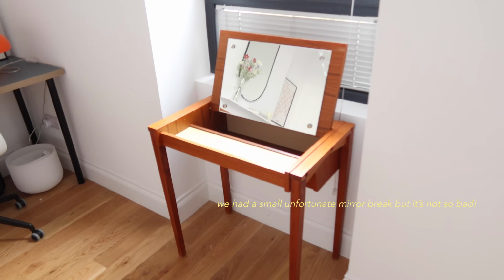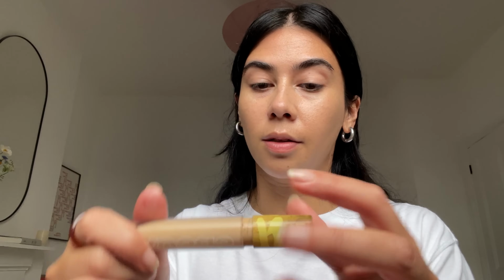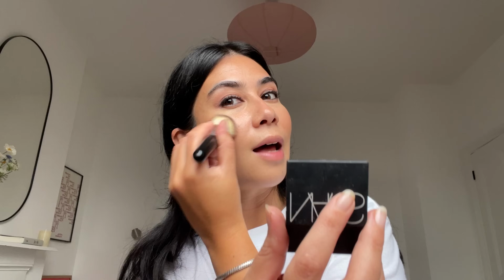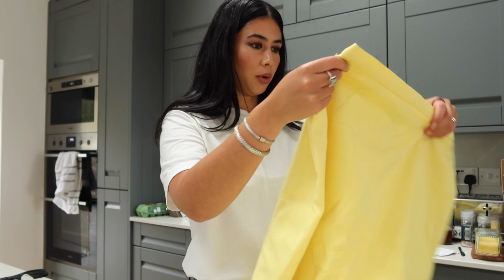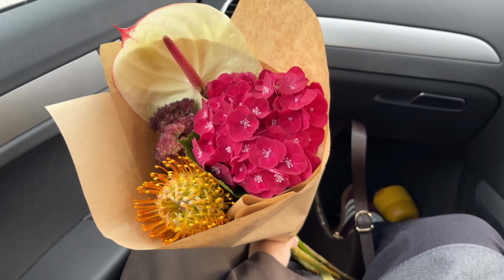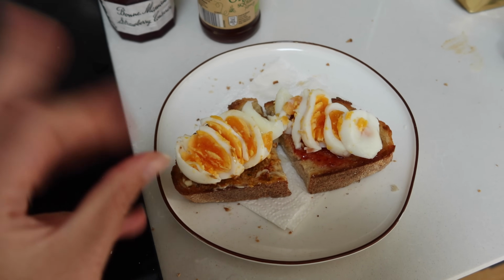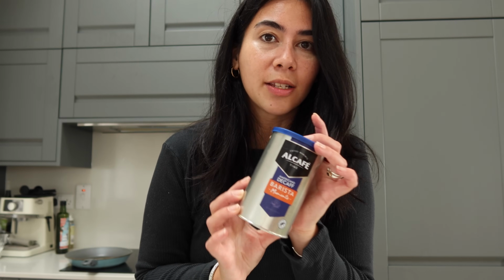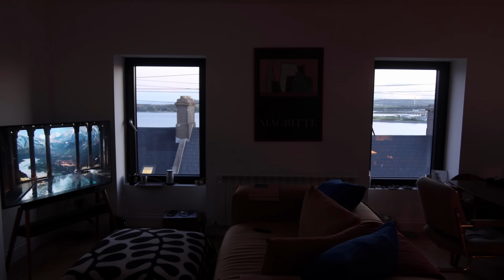This and YAP (vintage furniture, current feel good makeup + style, ACOTAR)